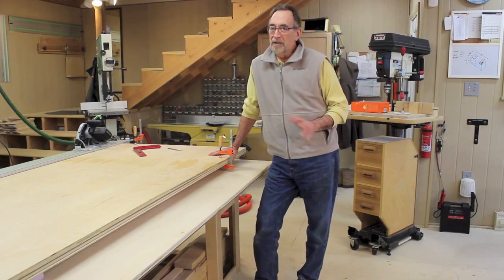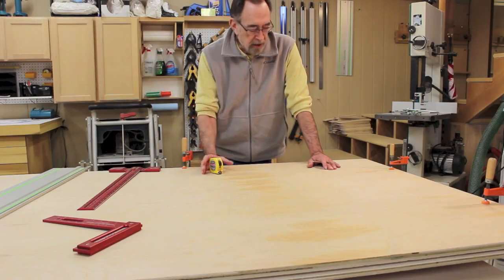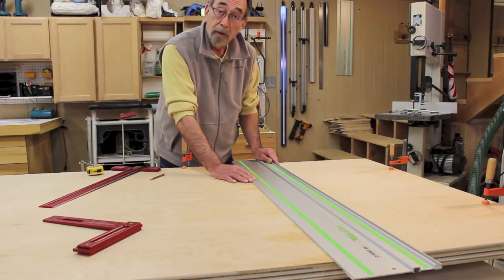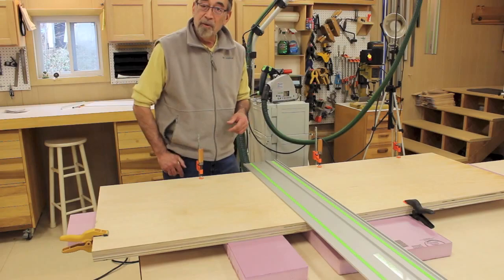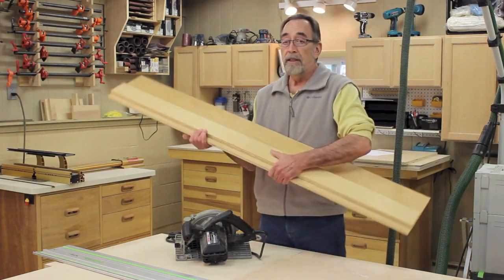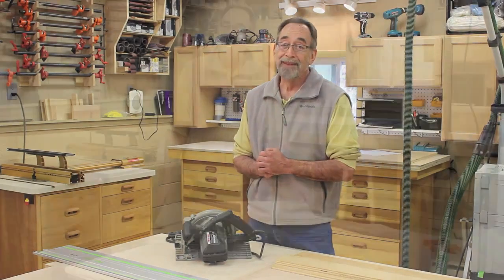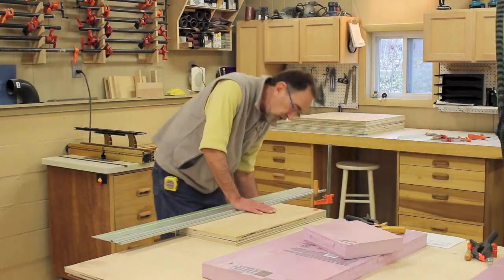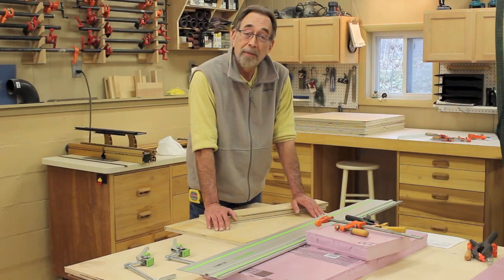Building a Mobile Sanding Center, Part 2: Cutting Out The Parts - The Down to Earth Woodworker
After finalizing the design, the next step in building the mobile multi-purpose sanding center is to cut out the parts. Steve uses his Festool track saw and guide rails to make square clean edges on the plywood and cut the parts to size. Learn a few tips for making your own guided circular saw setup too!

Shop the